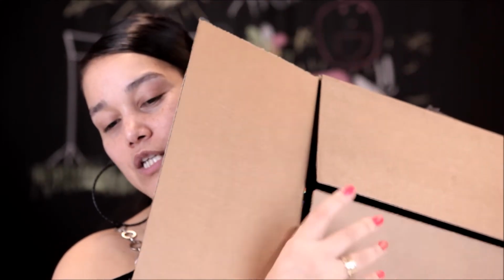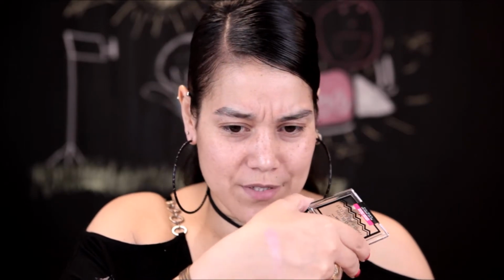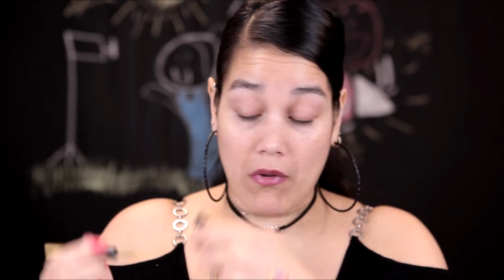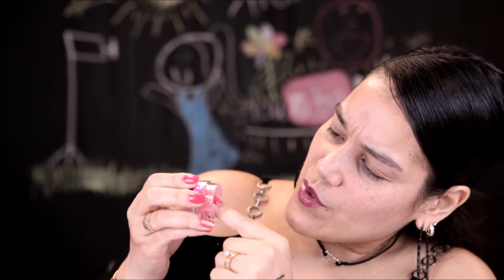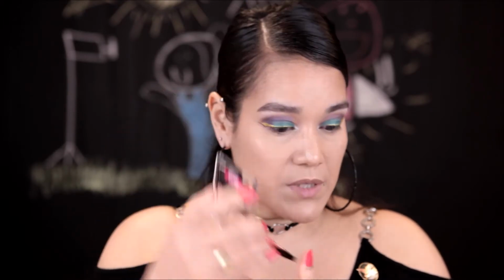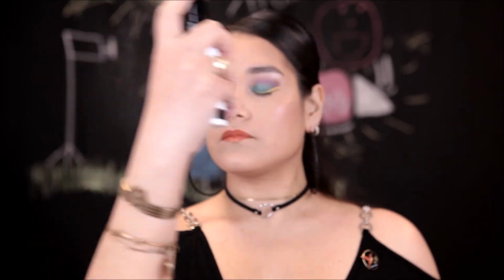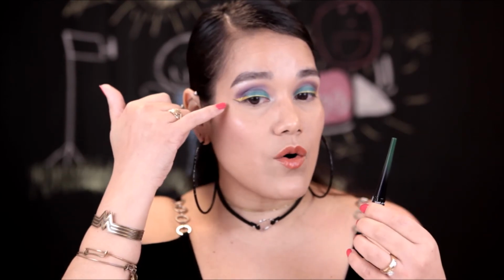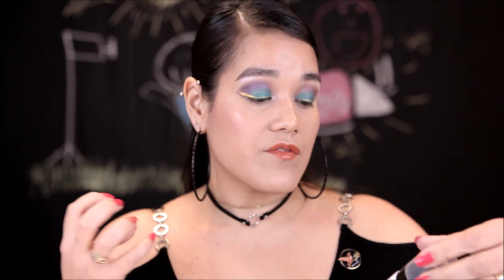WETnWILD FLIGHTS OF FANCY COLLECTION - FULL COLLECTION DEMO/ TRY ON/ REVIEW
Hey everyone! I'm excited to share the new WetnWild Flights of Fancy Collection with you. Sorry this vid turned out to be a lengthy one but I absolutely had to include everything in it. Remember to watch in HD. Enjoy!